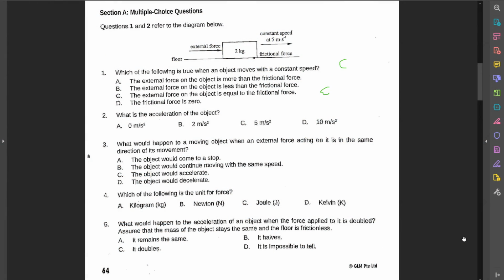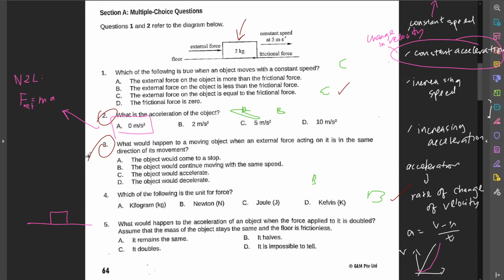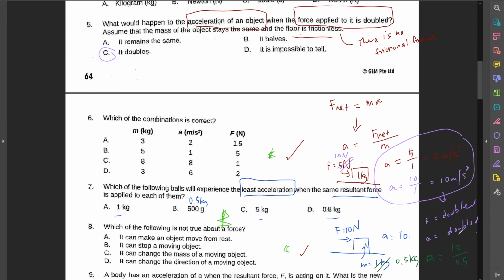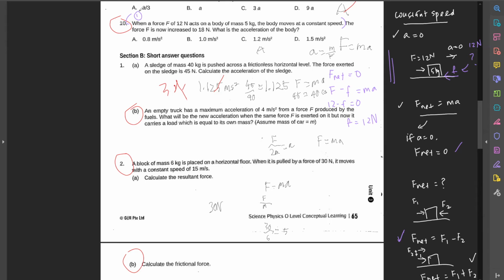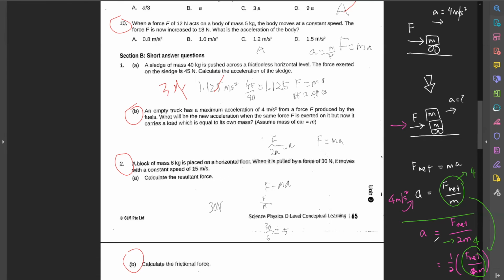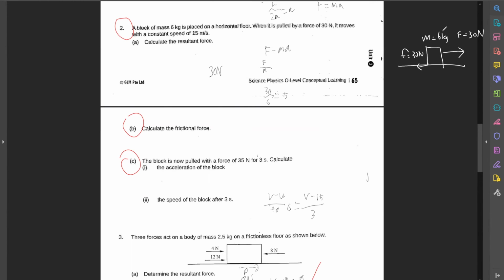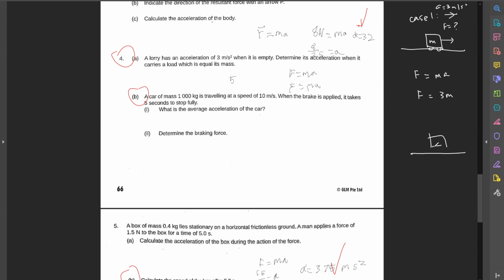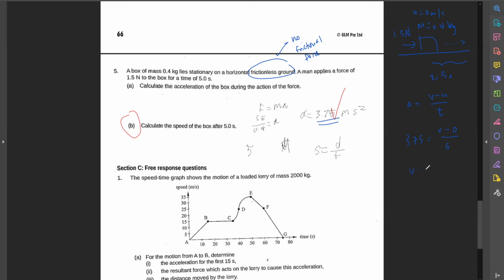Science (Physics) Revision: Dynamics Practice Questions.